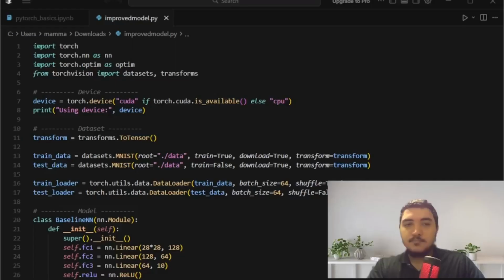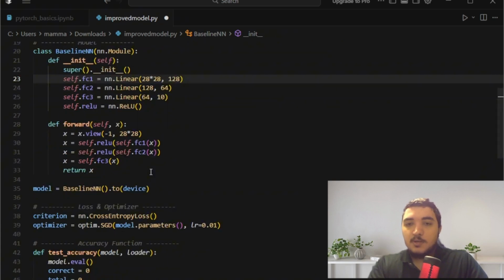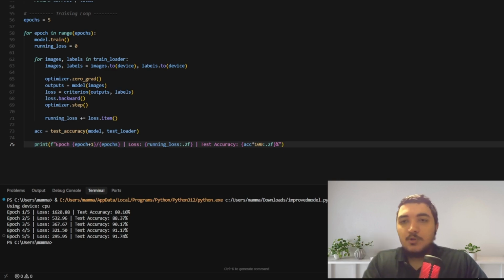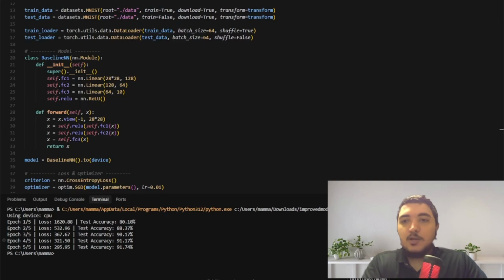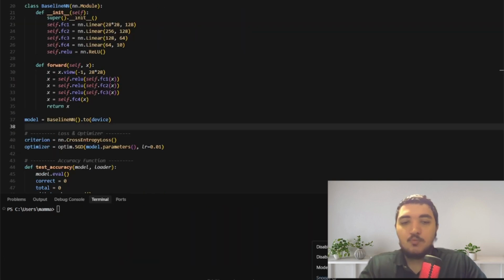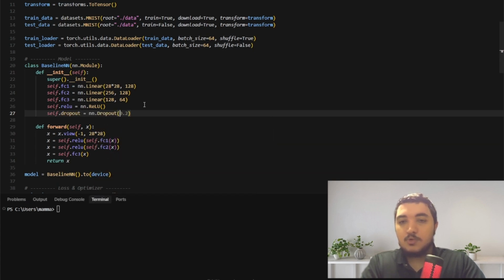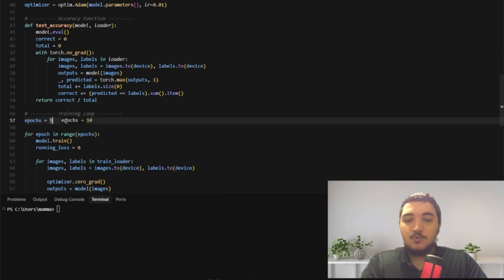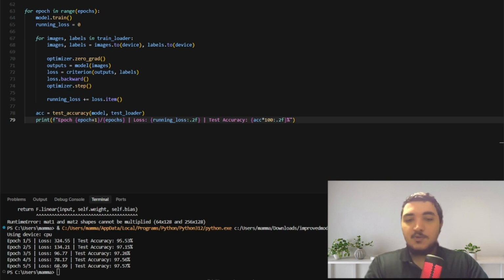Make Your Neural Network More Accurate in 5 Simple Steps (PyTorch Tutorial)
In this tutorial, you’ll learn how to improve the accuracy of a neural network step by step using PyTorch. We start with a simple baseline model for handwritten digit recognition and progressively enhance it by increasing neurons, adding layers, improving activation flow, introducing dropout, and switching to a better optimizer.

This beginner-friendly walkthrough explains not only *what* to change in your code, but *why* each improvement increases performance. By the end, you’ll understand how neural network architecture decisions affect accuracy and how to systematically build better models.

Perfect for students, beginner ML engineers, and anyone learning deep learning fundamentals.